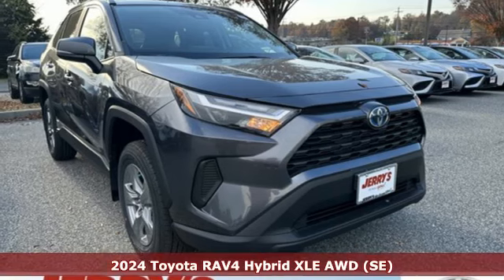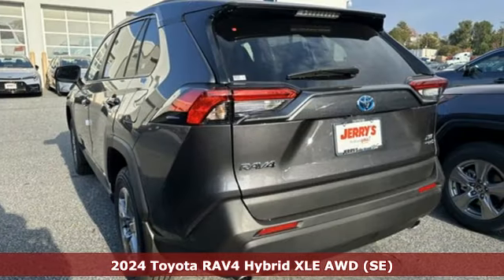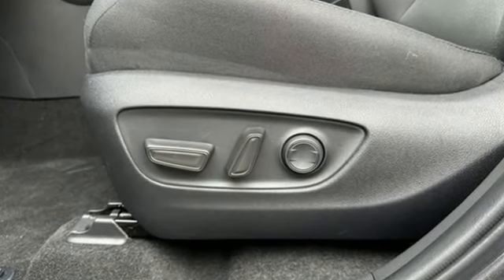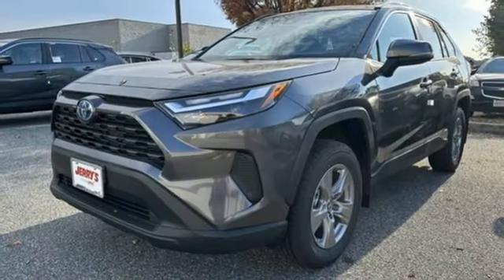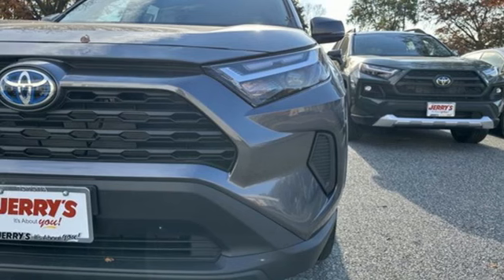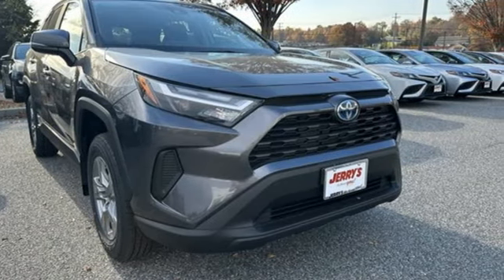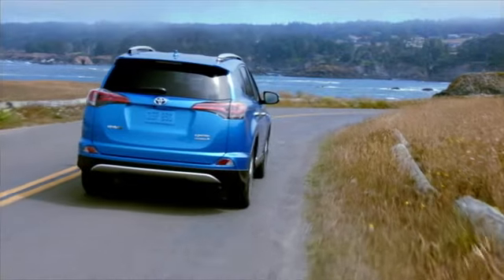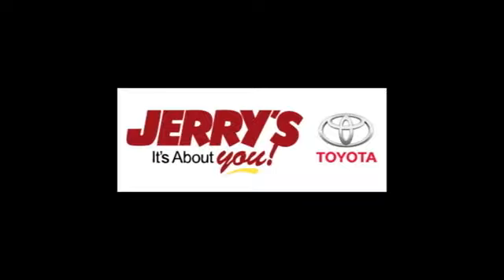New 2024 Toyota RAV4 Baltimore, MD #240242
Year: 2024
Make: Toyota
Model: RAV4
Trim: Hybrid XLE AWD
Engine: 4 2.5 L
Transmission: Variable
Color: Magnetic Gray Metallic
Interior: Black
Stock #: 240242
VIN: 4T3RWRFV8RU112745
*PLEASE READ BEFORE CALLING* Prices include all applicable manufacturer rebates. Excludes taxes, tags, dealer installed options, and $500 dealer processing charge (not required by law). Current pricing is for Jerry's Toyota PMA (Primary Market Area which includes zip codes: 21234, 21236, 21237, 21206, 21220, 21128, 21239, 21286, 21214, 21221, 21212, 21218, 21057, 21087, 21162, 21082, 21027, 21092, 21139, 21251, 21284, 21131, 21204) residents only. For out of PMA residents please visit our showroom for pricing. If you live out of Maryland the MINIMUM price for any car/truck in stock is MSRP. If interested please call. If not, please call your local dealership. Prices do not include available College Graduate Rebate or Military Rebate available through TFS. These rebates are available if qualifications are met. While every attempt has been made to ensure the accuracy of the data displayed, the Dealership is not responsible for any errors or omissions. Due to market conditions, prices are subject to change at any time without notification. Jerry's Toyota will not accept outside financing. Customers must finance with dealer lender only OR pay cash with no lien. No outside financing on purchases.

Address:
8001 Belair Rd